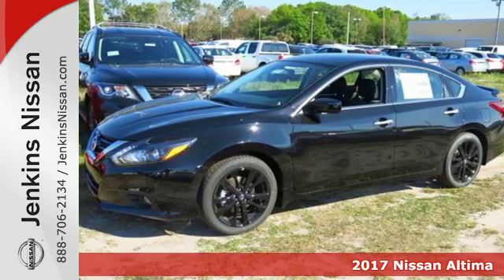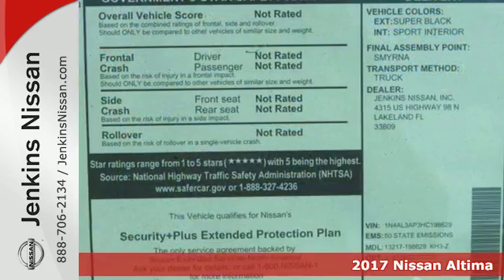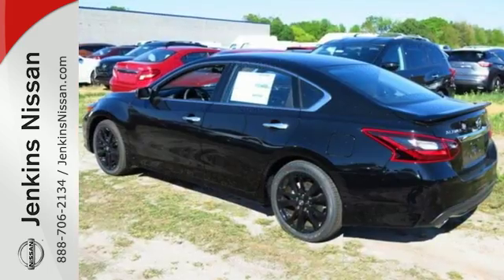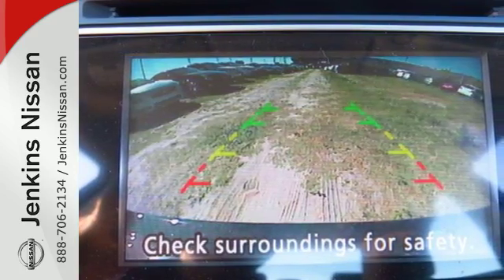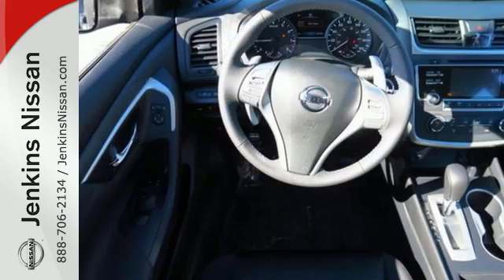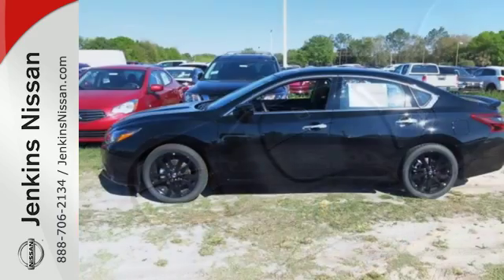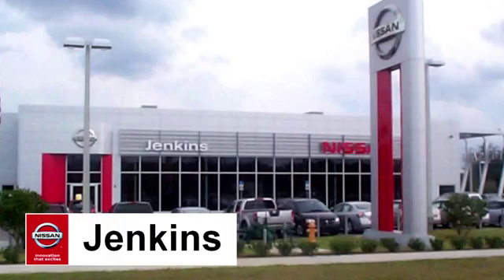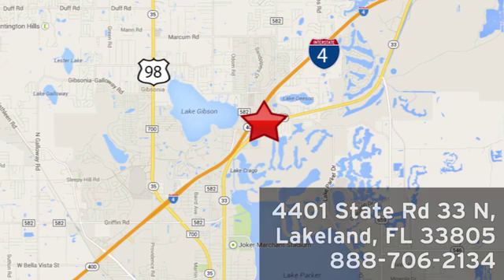New 2017 Nissan Altima Lakeland FL Tampa, FL 17AL439 - SOLD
Year: 2017
Make: Nissan
Model: Altima
Trim: 2.5 SR Sedan
Engine: 2.5 L 4 Cyl. Cyl.
Color: Super Black
Stock #: 17AL439
VIN: 1N4AL3AP3HC198629
This 2017 Nissan ALTIMA 2.5 SR will sell fast!! *Bluetooth* Save money at the pumps knowing this Nissan gets 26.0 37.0 MPG *Please let us help you with Finding the ideal New, Preowned, or Certified vehicle, - Getting the best prices and incentives available and Explaining purchase, lease, and financing options.* *Jenkins Nissan prides itself in exceeding all customer expectations! The next step? Give us a call to confirm availability and schedule a hassle free test drive! We are located at: 4401 Lakeland Hills Blvd, Lakeland, FL 33805.* NEW NISSAN SAVINGS -MUST FINANCE w/NMAC OR LOSE $2000 of the New Car discounts. Online pricing includes up to $1000 February/March Retail Owner Communication. Please check with dealer to confirm your eligibility. Online discounts apply to retail purchase vehicles must be in stock LEASES may vary. OUT OF STATE pricing may vary due to rebate variances and will be assessed a convenience fee of $185 for title processing and tag work. Sales Tax Title License Fee Registration Fee Finance Charges and $799 Dealer Fee are additional to the advertised price. We make every effort to have accurate pricing but occasionally mistakes occur. Please call if you have any questions. Current pricing Valid through 03.31.17

Address:
401 State Rd 33 N